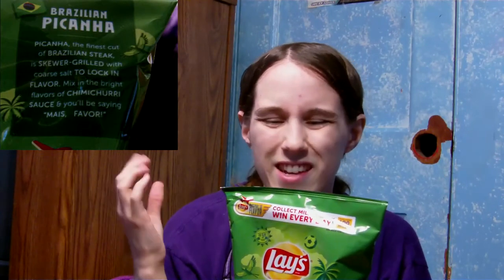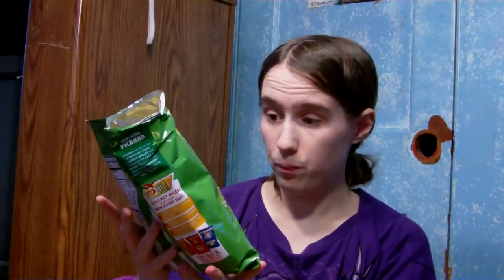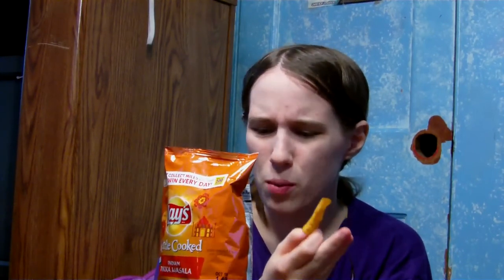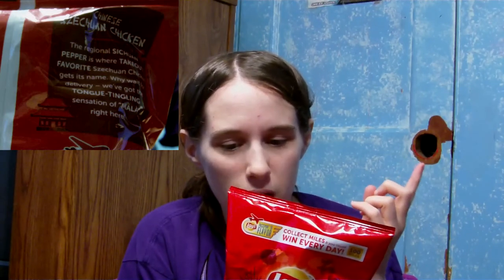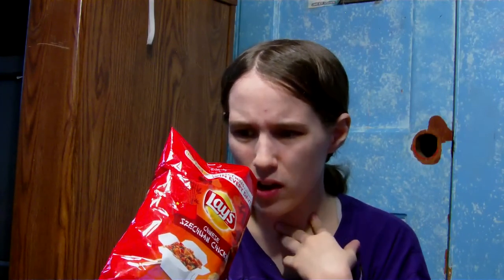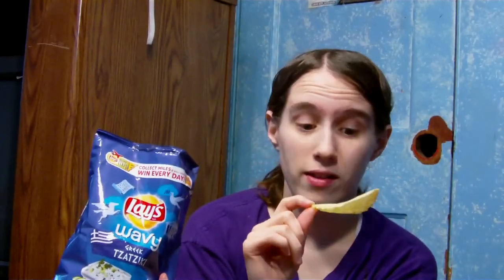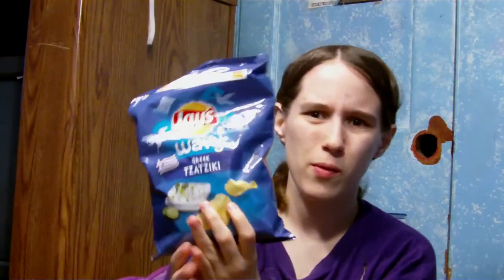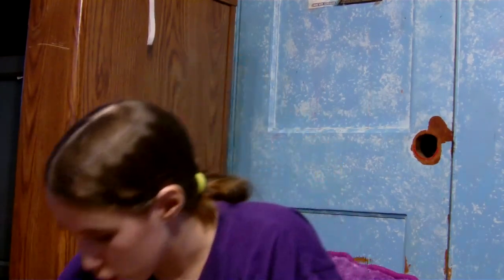First Time for Passport to Flavor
Time to eat some chips for lunch! Because that sounds like a filling meal. Also, my curiosity gets the better of me.